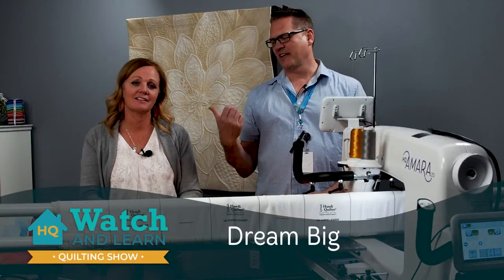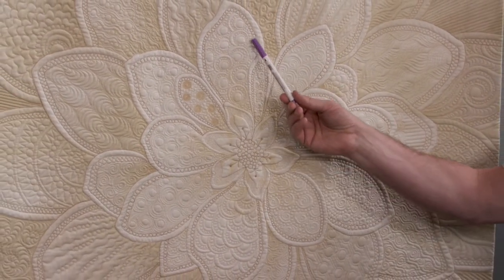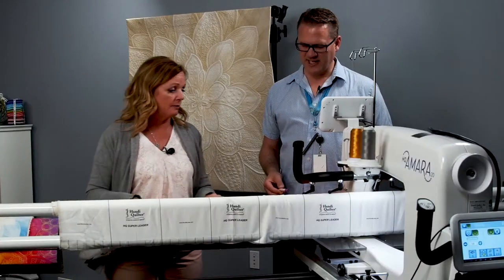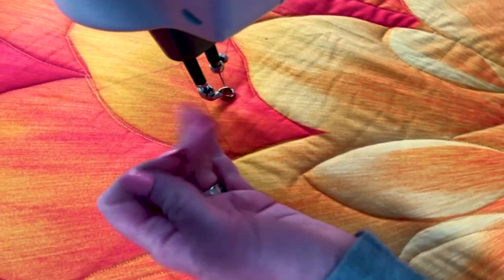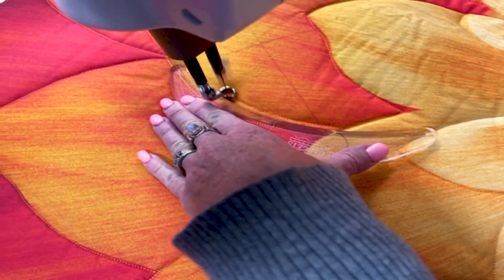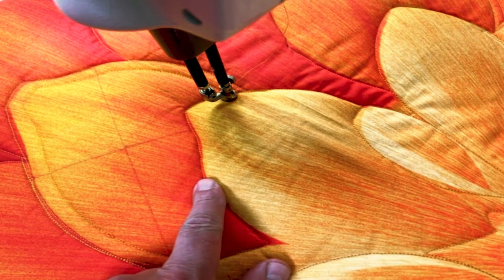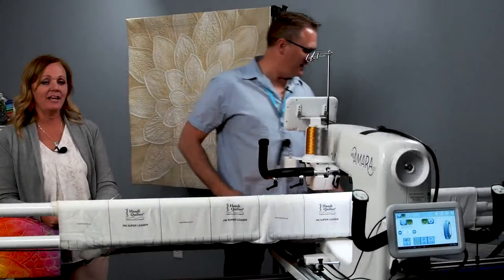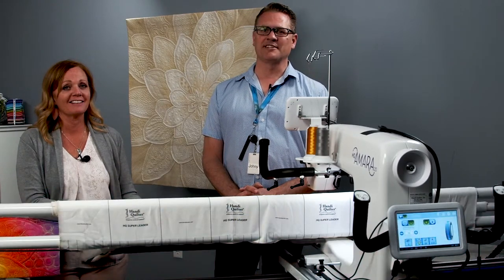Dream Big with Rulers! - HQ Watch & Learn - Quilting on Your Longarm with Rulers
Join HQ Educators Kelly and Johnny as they demonstrate fun ways to use rulers on a Dream Big Panel!

Our educators are answering questions live so feel free to join in, ask us your quilting questions and quandaries!

This video was pre-recorded Live